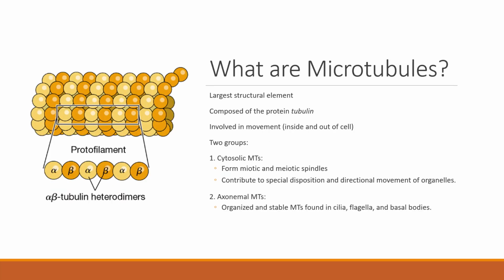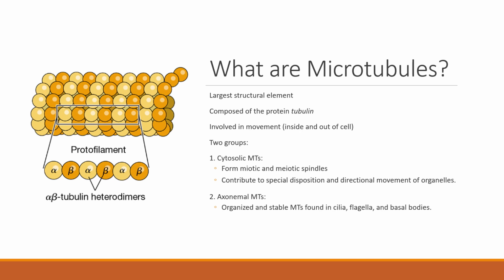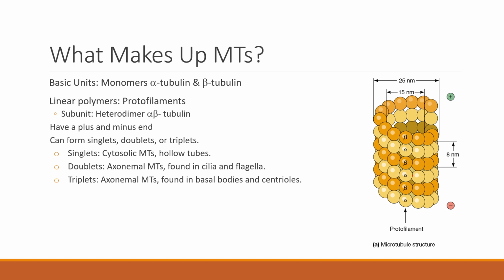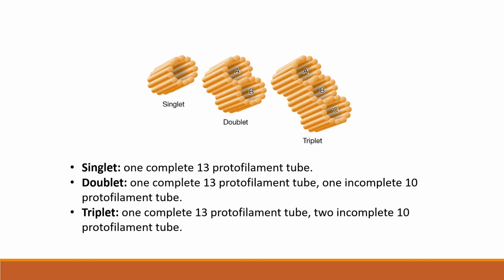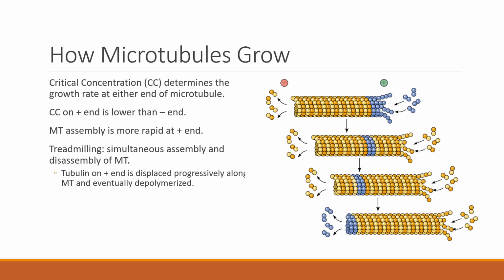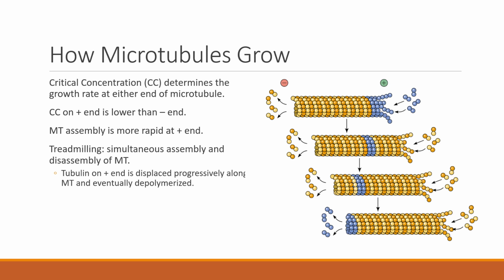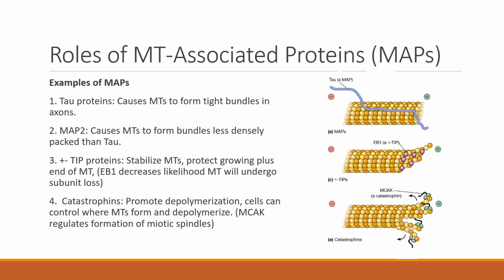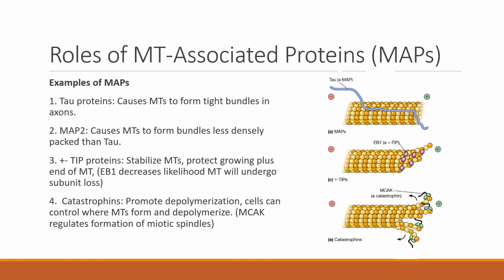IP Cytoskeletal Structure Topic 2: Microtubule Structure